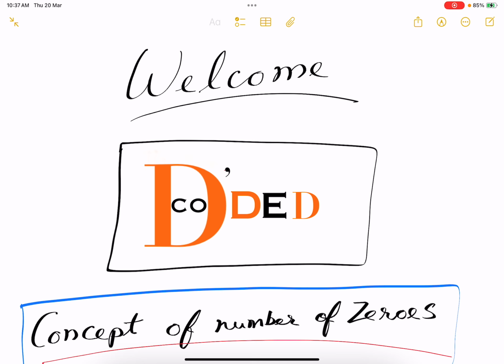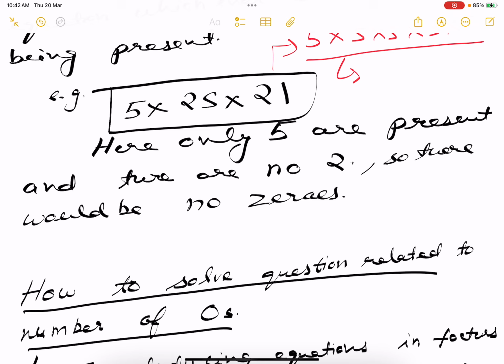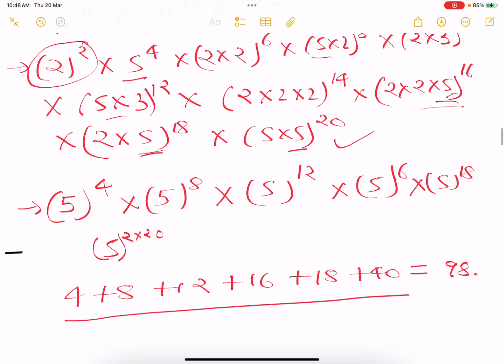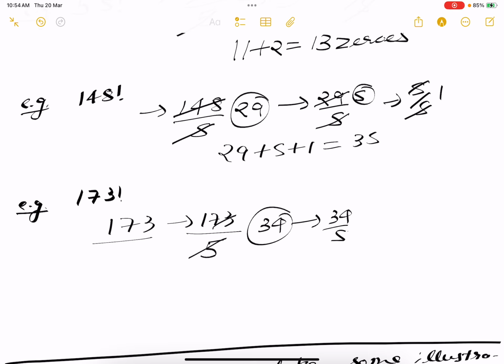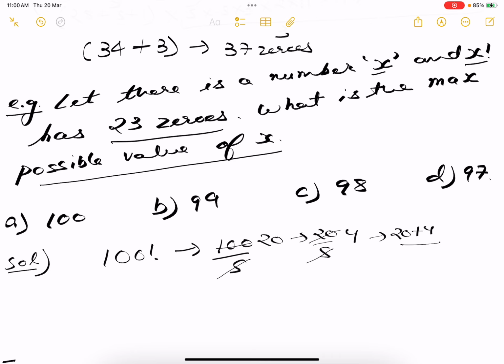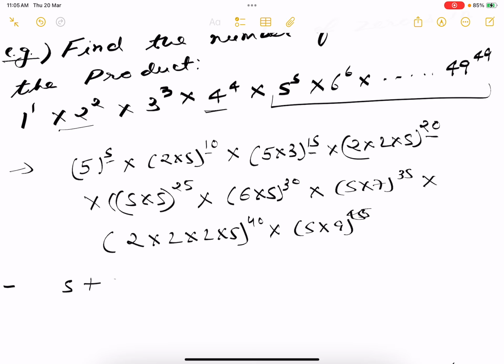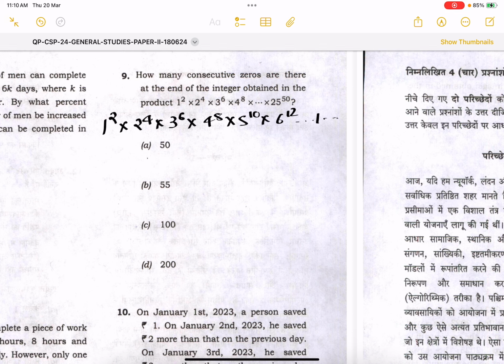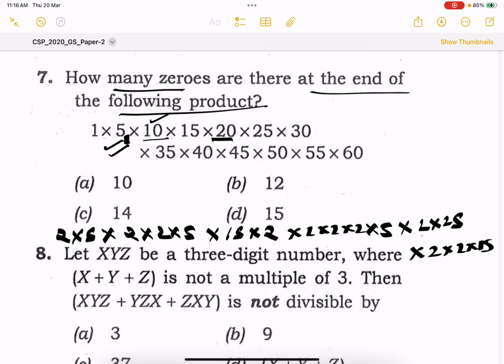Video helps you solve questions based on concept of numbers of zeroes and help tackle pyq.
Concept of number of zeroes. Solution to UPSC CSAT NUMBER OF ZEROES PYQ 2024,2023,2022,2021,2020)
For practise questions join telegram from link in channel’s bio.